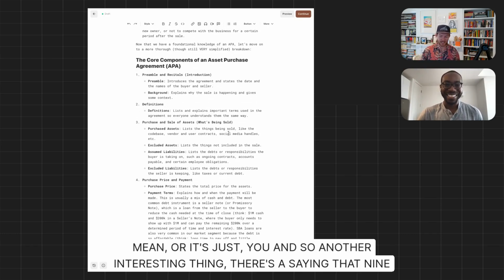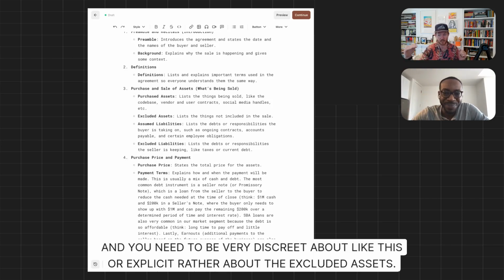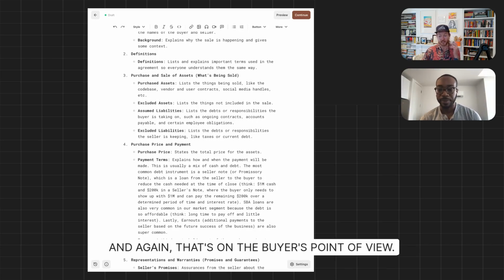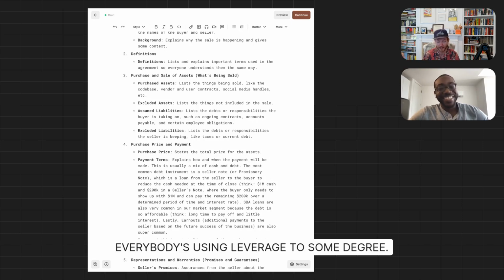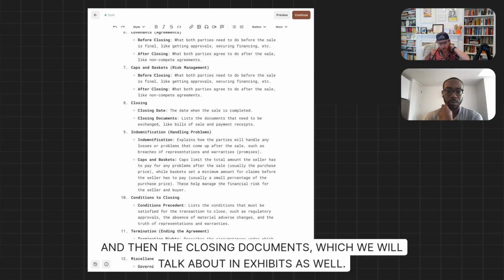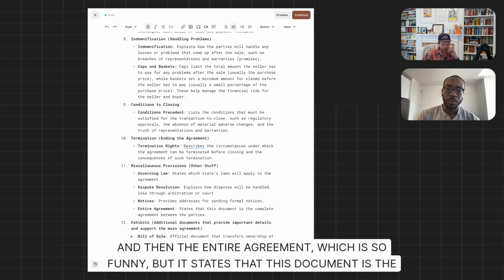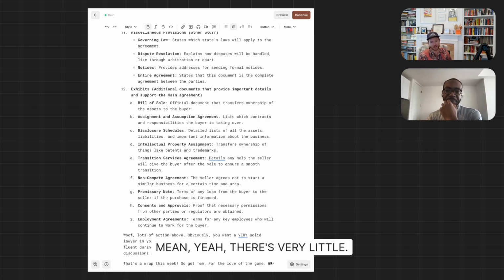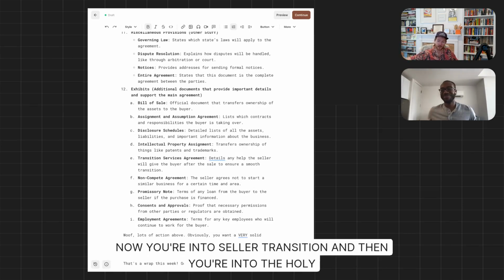Simplifying Most Common Legal Agreement for Buying / Selling a Micro SaaS Firm (Acquisition Concept)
00:00 - Introduction and Purpose
01:38 - What is an Asset Purchase Agreement?
03:29 - Advantages of Asset Purchase Agreements in Micro SaaS
07:40 - Core Components of an Asset Purchase Agreement
12:43 - Payment Terms in Asset Purchase Agreements
16:08 - Importance of Negotiating Payment Terms
18:01 - Equity and Leverage
18:38 - Collateral and Catastrophic Risk
19:08 - Escrow and Trust Mechanisms
20:12 - Promises and Guarantees
21:22 - Non-Compete Agreements
21:49 - Caps and Baskets
22:47 - Indemnification and Handling Problems
24:45 - Conditions to Closing
25:14 - Termination Rights
26:27 - Miscellaneous Provisions
27:05 - Exhibits and Appendices
30:33 - Tips for a Successful Acquisition

Exploring an exit? Shoot us a DM 🚀📩

//ABOUT ACQUIRE & OPERATE
This podcast is dedicated to acquiring and operating Micro SaaS firms.
Tune in for deal analysis, operating frameworks / templates, and other musings...